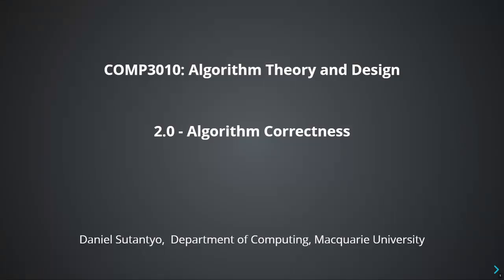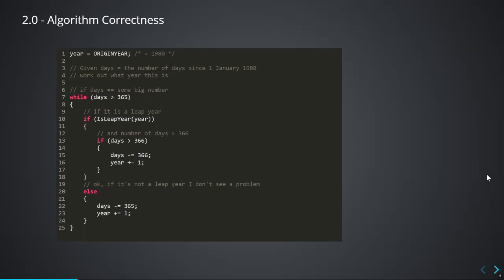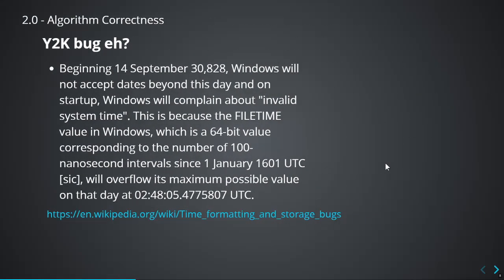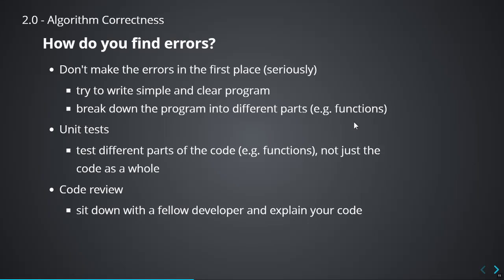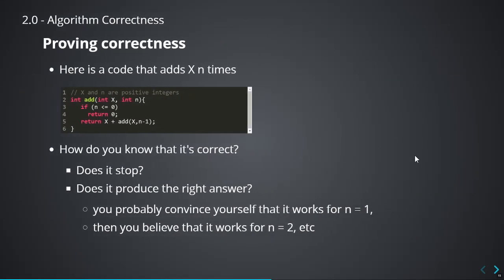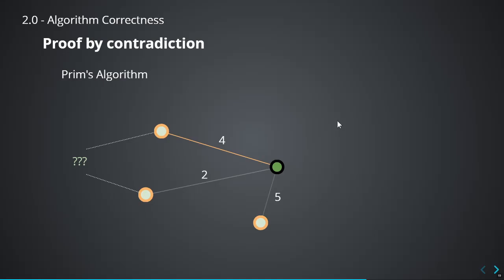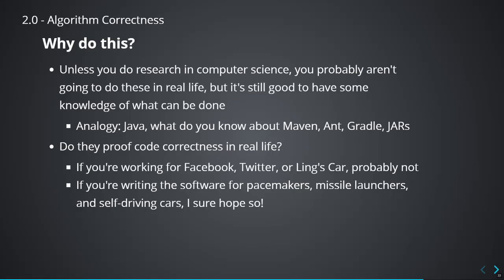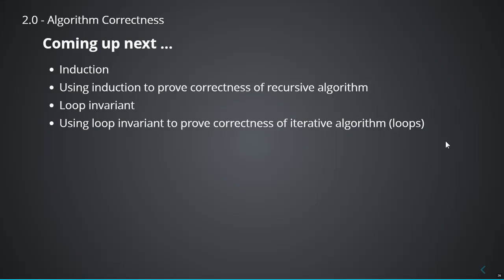2.0 - Algorithm Correctness